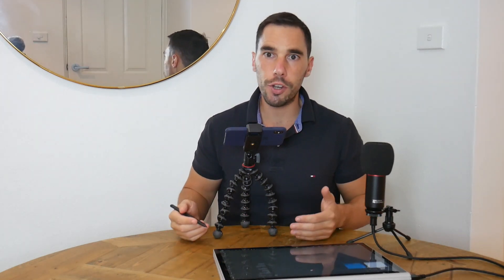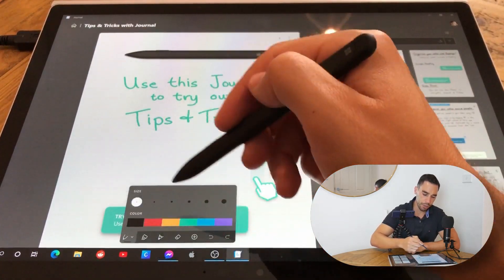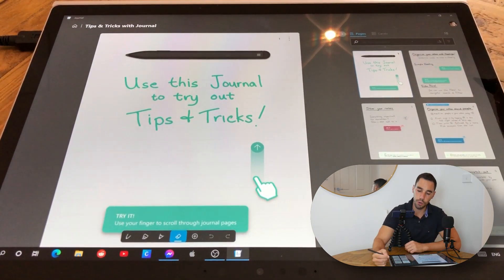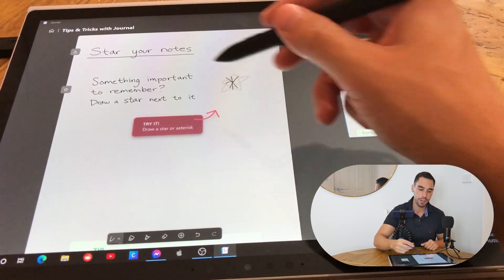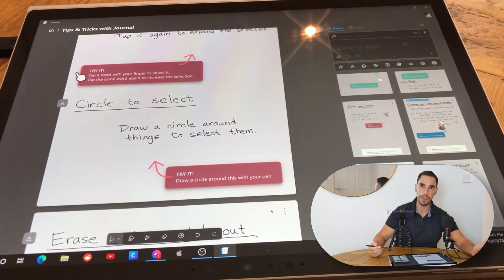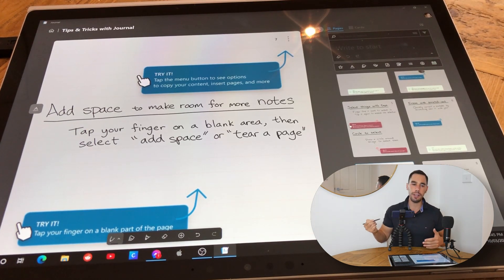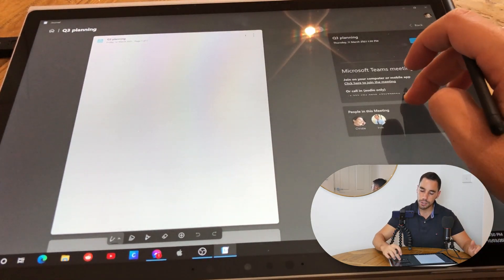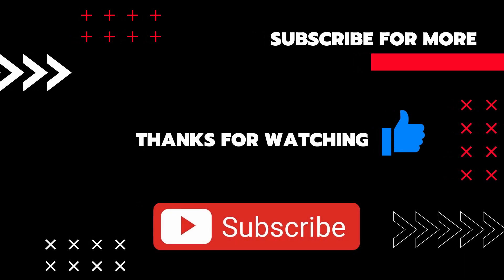Microsoft Journal Introduction: A Microsoft Garage Project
In this video we have a look at Microsoft Journal, a Microsoft Garage project.

Journal is a Windows app designed for people that love to use their pen, or digital ink to take notes, brainstorm and express themselves.

I am a big fan of digital inking and digital note taking, and have used a lot of different apps including Microsoft OneNote and Microsoft Whiteboard.

Journal is however fast becoming my favourite app for note taking because it is such a smooth app, has a lot of additional functionality and ties in with my M365 account.

Recommended Videos:
Top 5 Surface Pen Tips For Productivity: 2021 | Top 5 Surface Pen Tips For Productivity: 2021